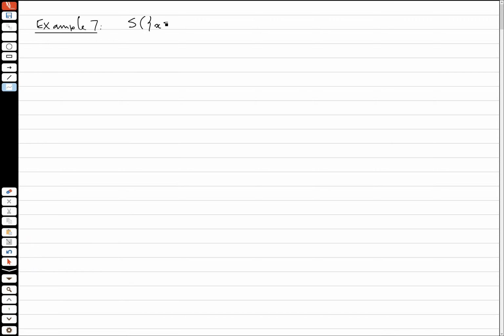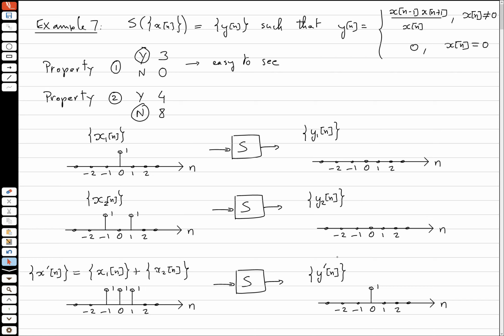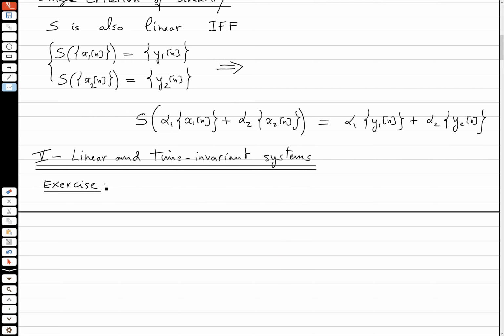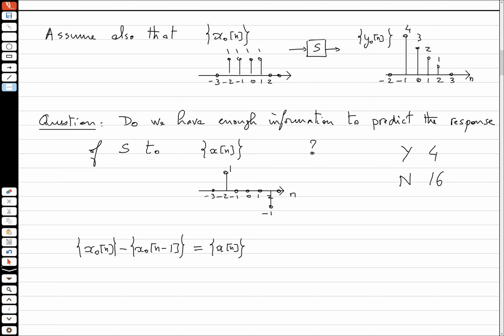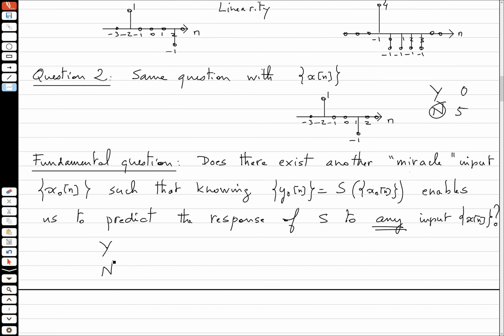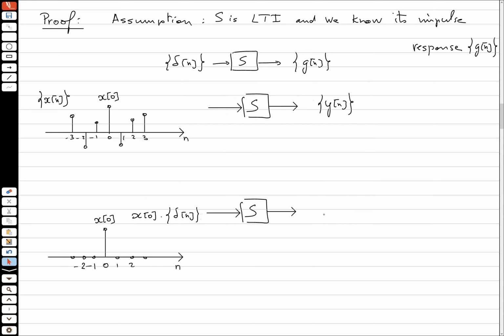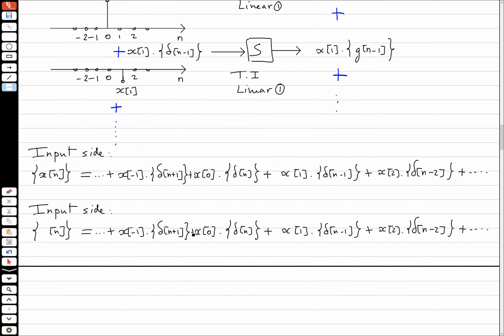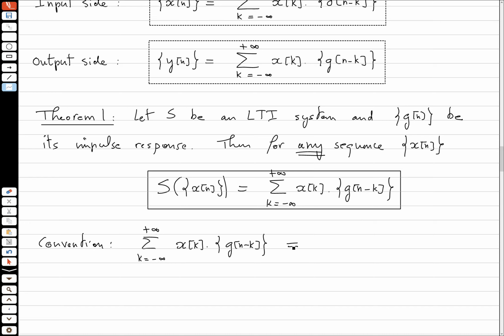Lecture 4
Description